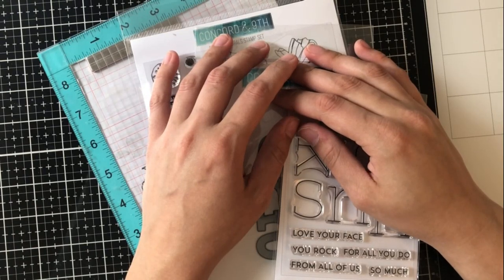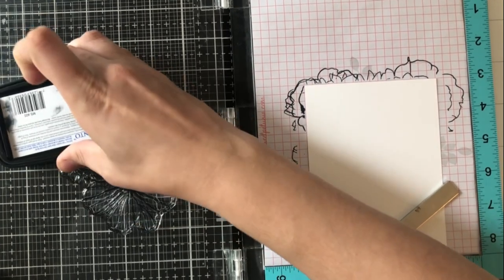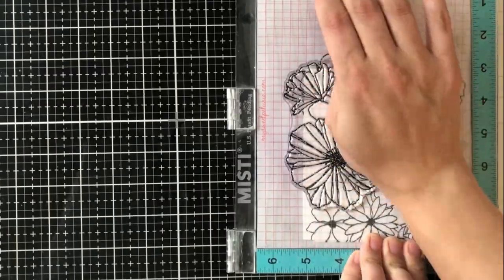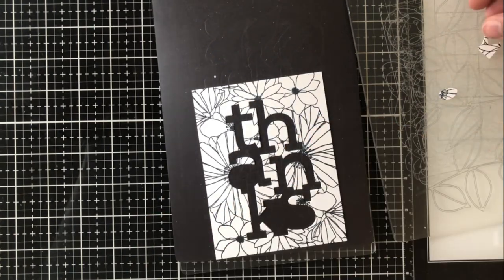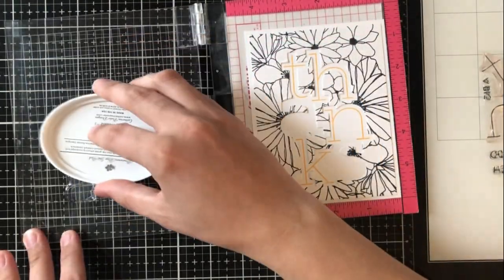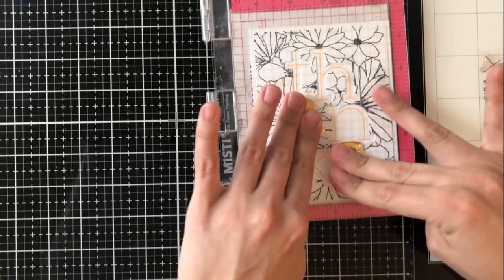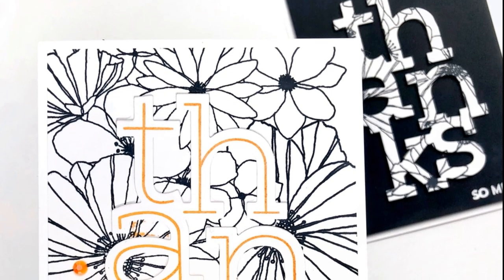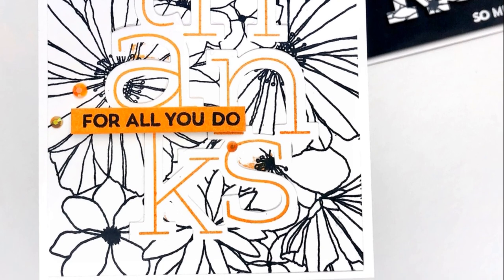Concord and 9th Feature Friday Inspiration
• Fine Line Florals, Concord & 9th Clear Stamps